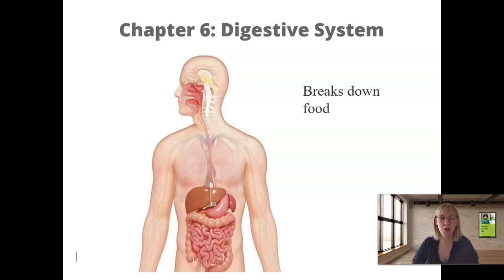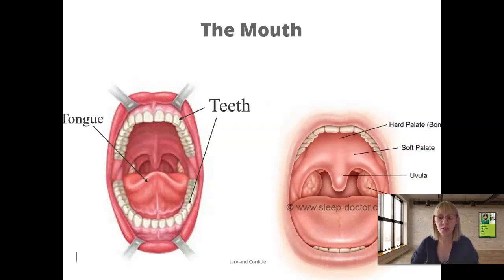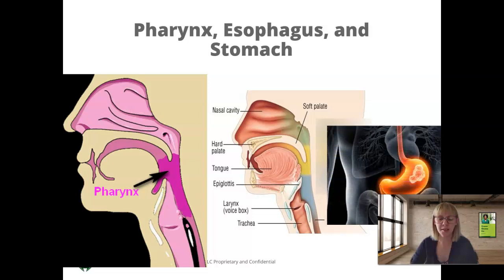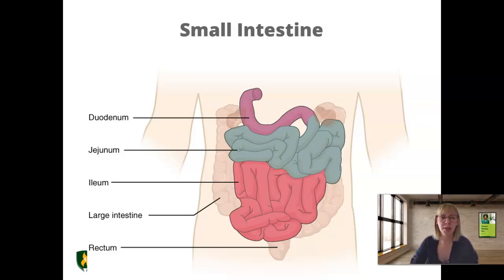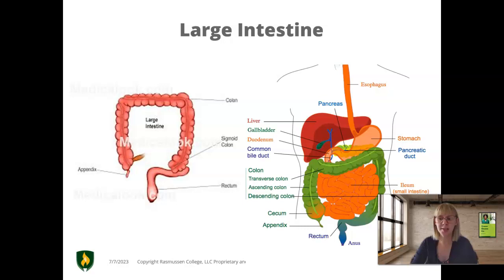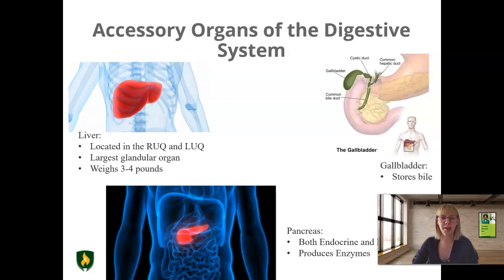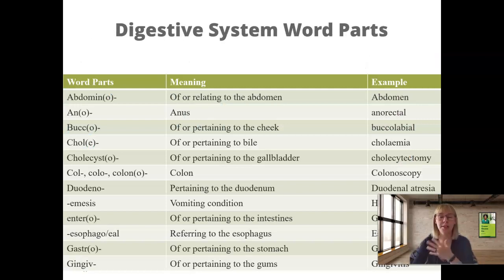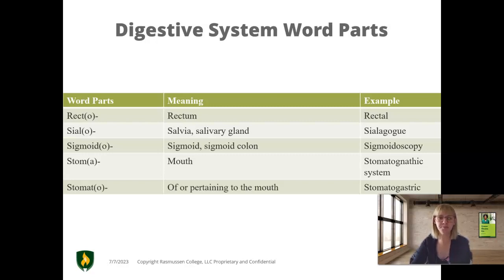Med Term Module 6